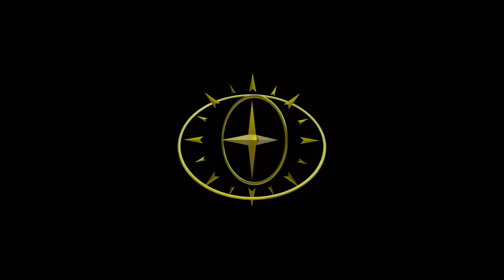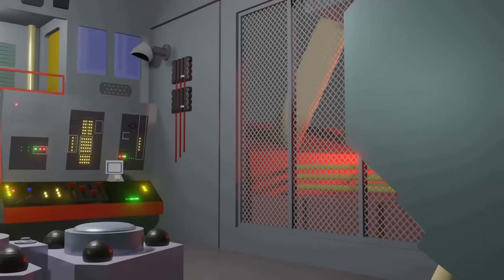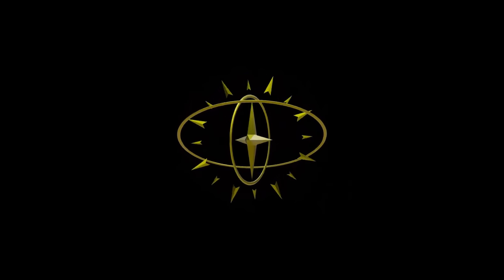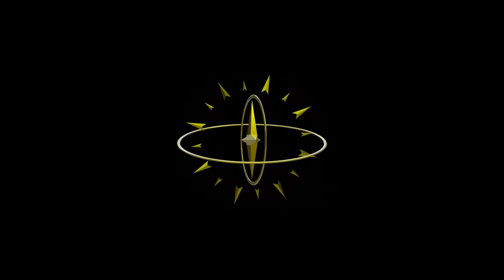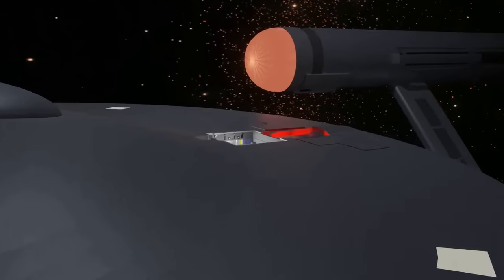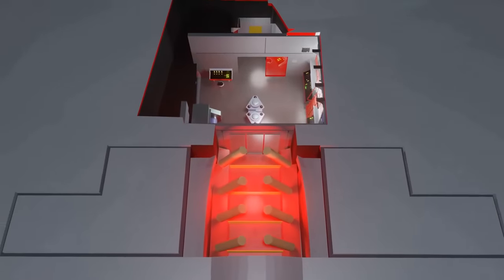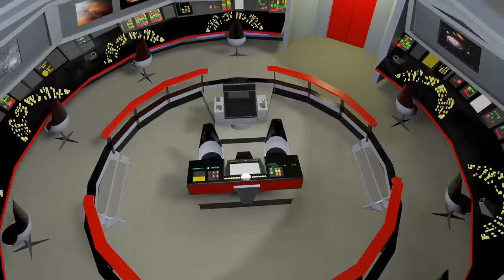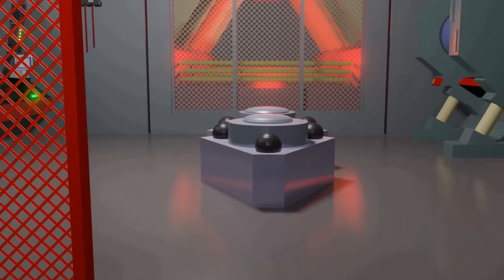The Enterprise Engine-room Enigma: where was main engineering?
Whilst we know where main engineering is on the refit Enterprise, the Enterprise-D, and Voyager, can we be so certain of its location on the 1960s Enterprise?  In this video, we will look at this 'Star Trek' question.